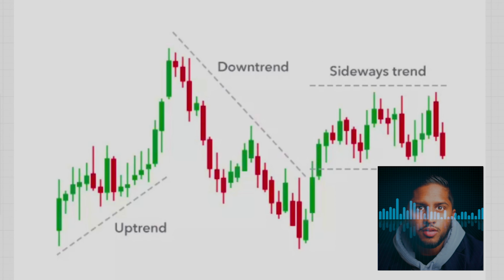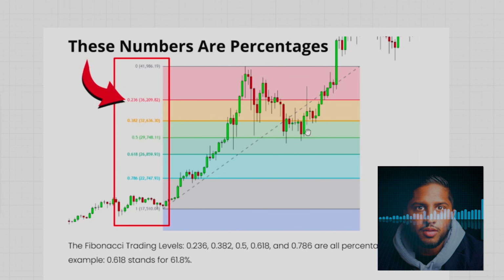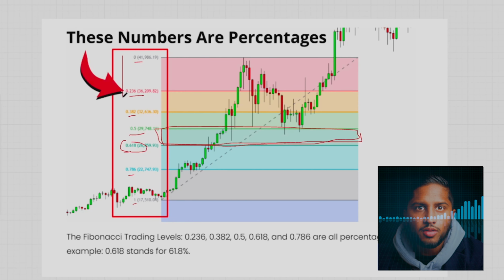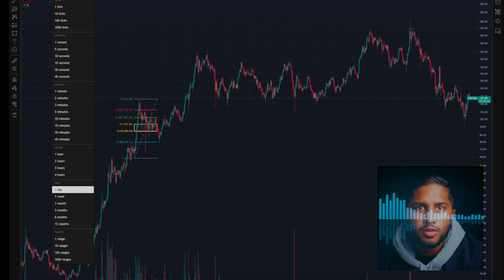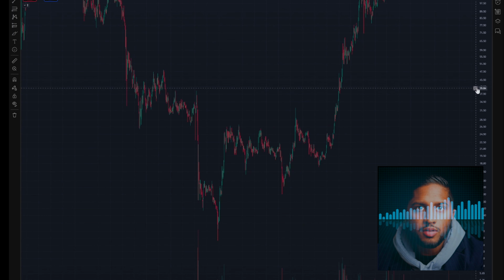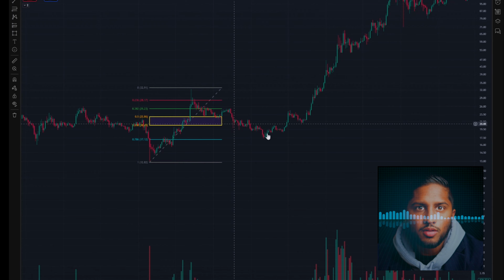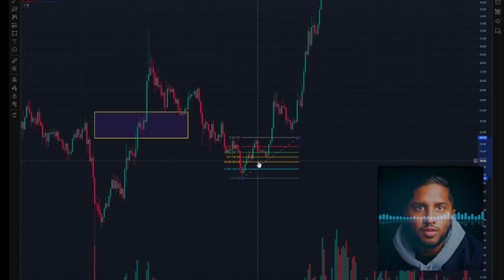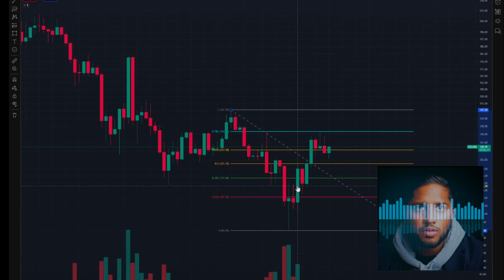How To Use Fibonacci Retracement in Crypto (Easy Tutorial)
In this video, we explore the power of Fibonacci retracement in crypto trading — a legendary tool used by top traders to spot high-probability zones for entries, exits, and stop-loss placement.

Whether you’re into day trading, swing trading, or just trying to make sense of the charts, understanding Fibonacci levels like 0.5, and 0.618 can give you a serious edge in the market.

📈 Learn how Fibonacci retracement helps identify trend pullbacks
📉 Discover why the 0.618 "Golden Ratio" is a favorite among smart money
🧠 Find out how to combine Fibonacci with other indicators for confluence and precision
💡 Beginner-friendly insights with real chart breakdowns using coins like SOL
⚙️ Apply it directly on TradingView and start building your trading confidence